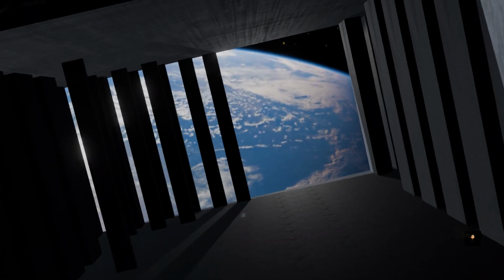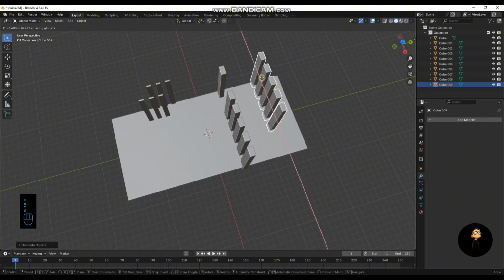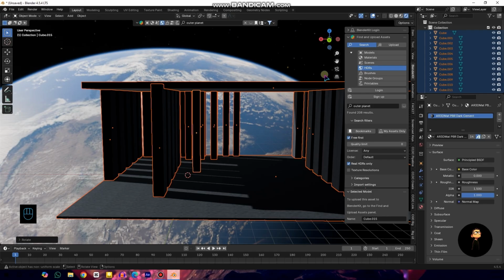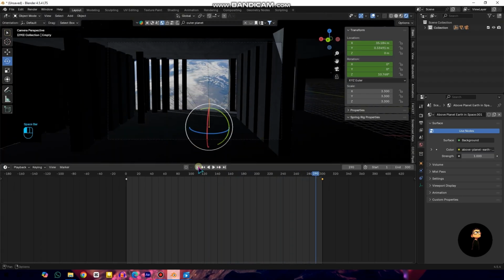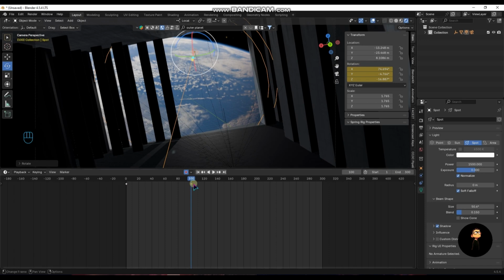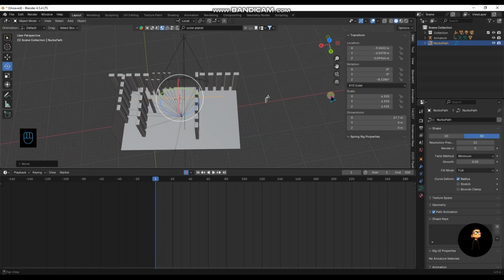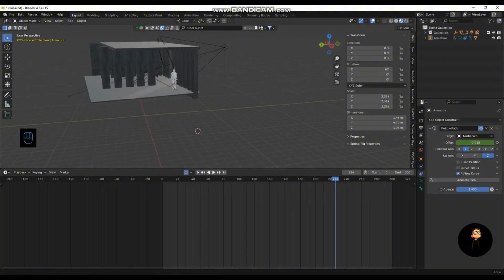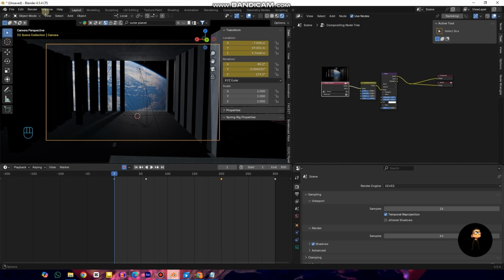Realistic Space Animation in Blender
Welcome to Hassan Arts – Your Ultimate Destination for Blender Tutorials! 🎨✨
Are you passionate about 3D modeling, animation, and Blender tutorials? You’ve come to the right place! At Hassan Arts, we create easy-to-follow Blender tutorials for beginners and advanced users, helping you master 3D modeling, texturing, rendering, and animation.
✅ What You’ll Learn on This Channel:
🔹 Beginner to Advanced Blender Tutorials
🔹 3D Modeling & Sculpting Techniques
🔹 Realistic Texturing & Rendering
🔹 Game Asset Creation
🔹 Tips & Tricks to Improve Your 3D Skills
We make learning Blender fun and simple, so whether you’re a beginner or an experienced artist, you’ll find valuable content here.
📌 Follow Us for More Content:
Thank you for being part of our 3D modeling community! Let’s create something amazing together! 🚀